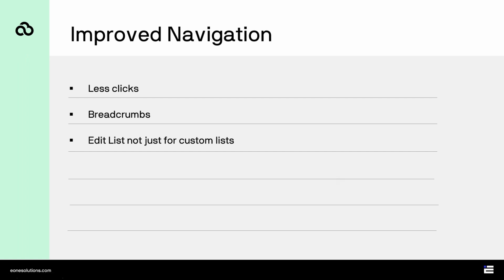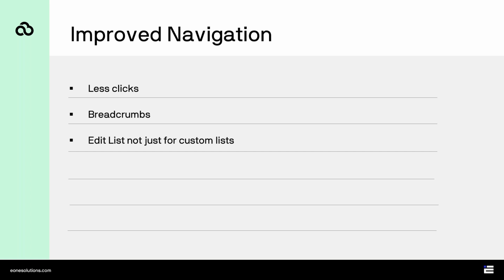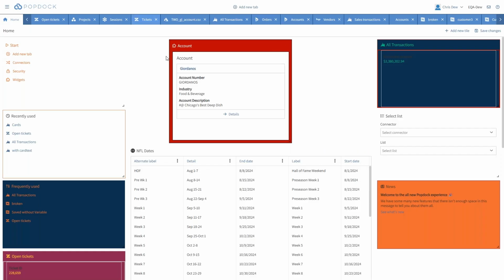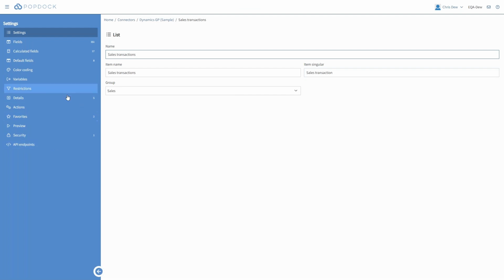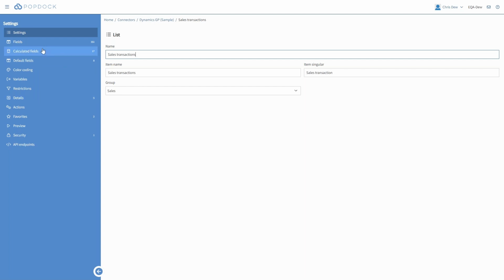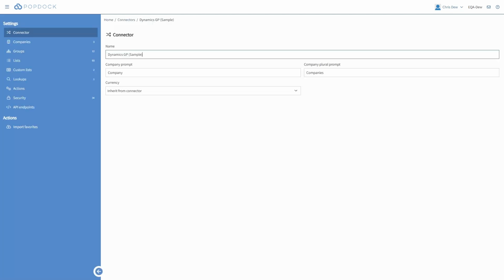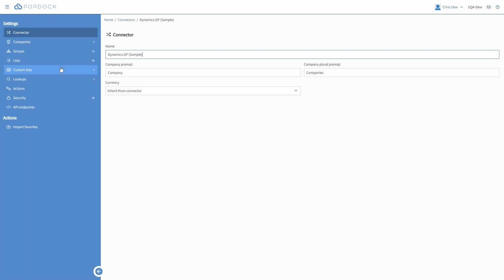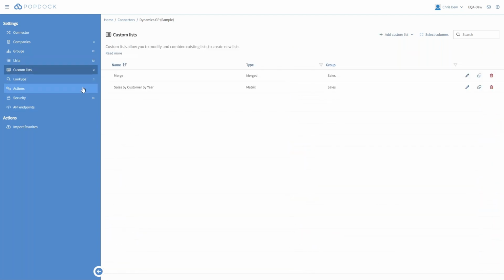Popdock New User Experience: Improved Navigation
In this video, Chris Dew will talk about the improved navigation feature in Popdock. Several enhancements have been added throughout the Popdock user interface to make it easier to navigate and use.